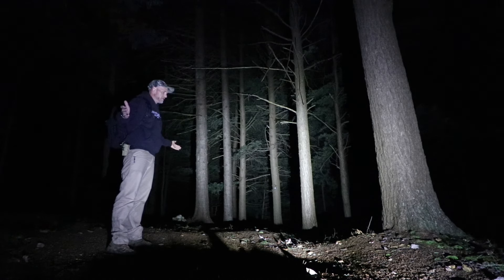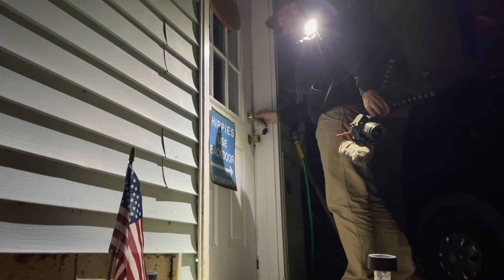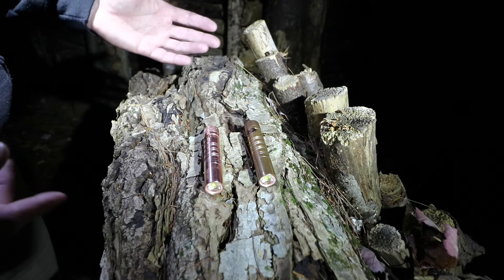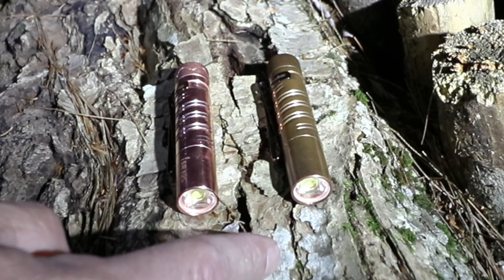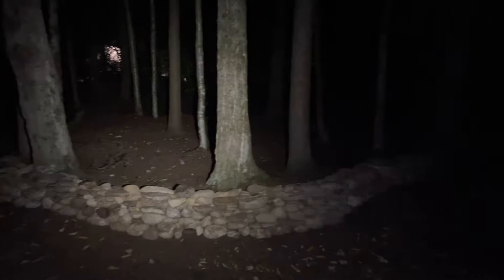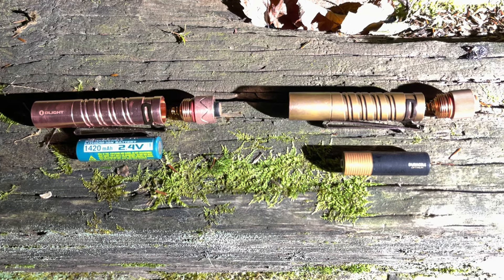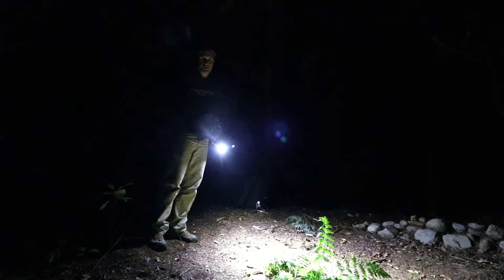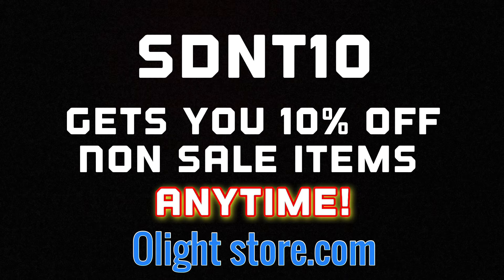comparing the Olight I5T to the new Olight I5R must have flashlight review outside at night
Check out the Olight flashlights & gear.

 I have some new Light flashlights and I want to get outside in the dark and play with them. Also I want to do a comparison between the Olight I5T and the new 2021 Olight I5R which is rechargeable. They are both similar in the fact that they take 1 AA cell battery except the new I5R is usb c rechargable.  Also I go into a little detail about why I carry several small flashlights and how I use the Olight I5R on my 5.11 tactical backpack in the nolle webbing all the time.

Olight Purchasing Link , Check them out !

The Fisher F19 on Amazon

Lets go play in the dark & compare the Olight I5T to the new Olight I5R must have flashlight review